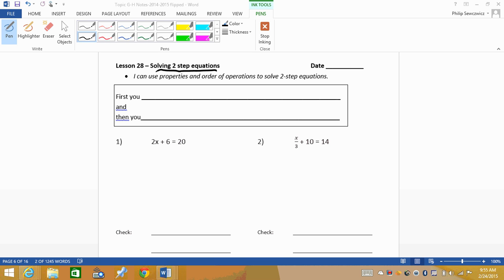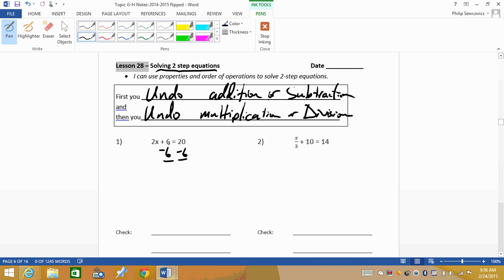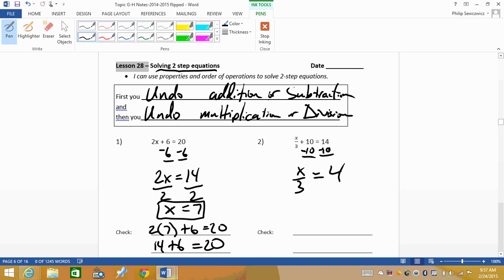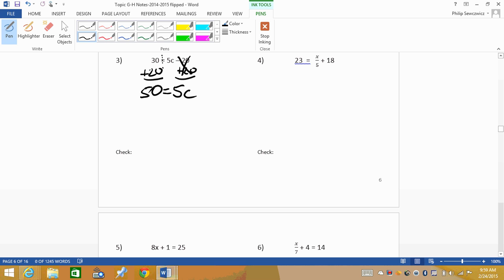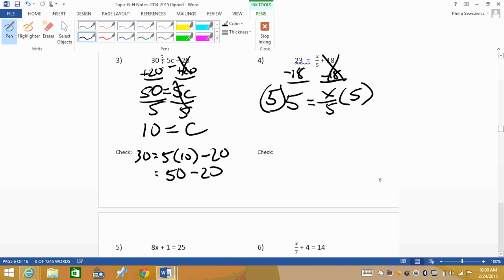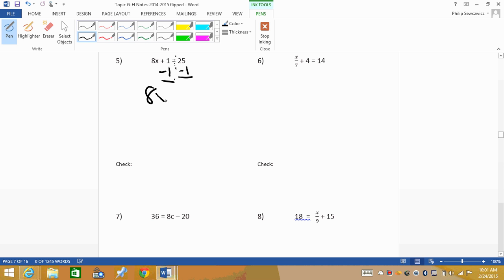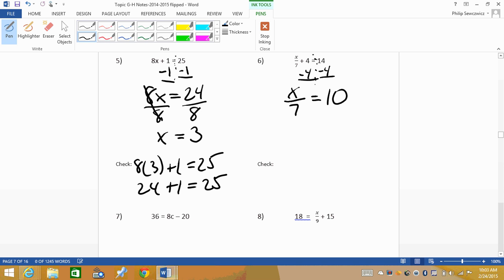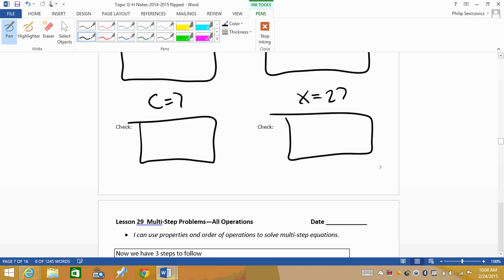Lesson 28 Mod 4 Topic GH